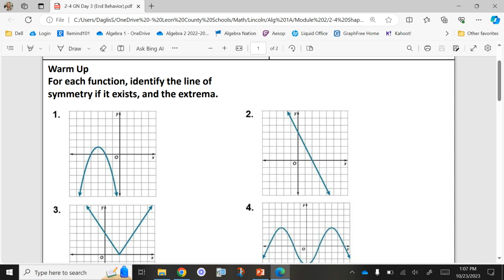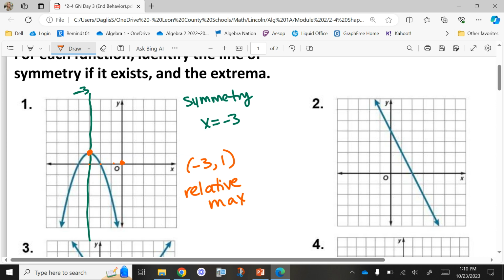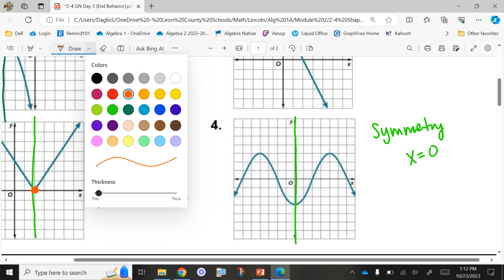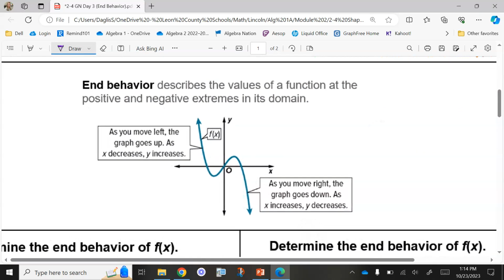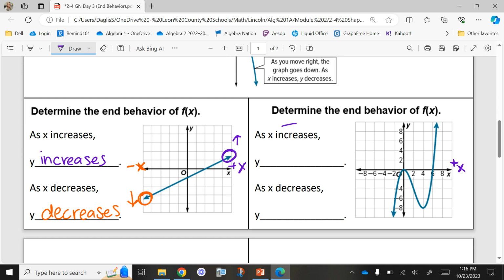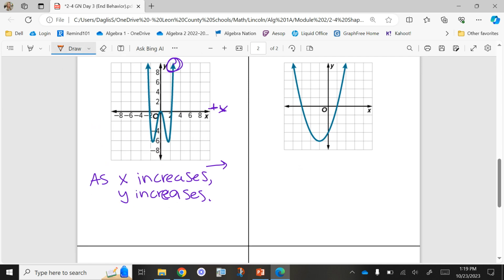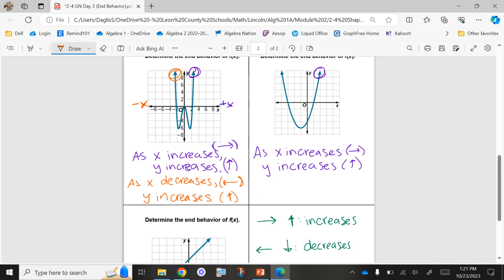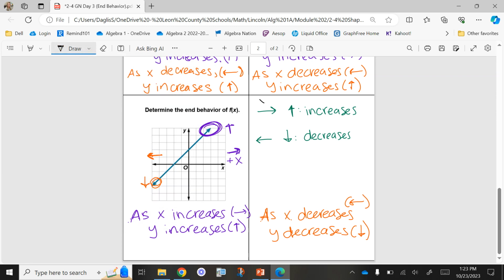Alg 1-End Behavior